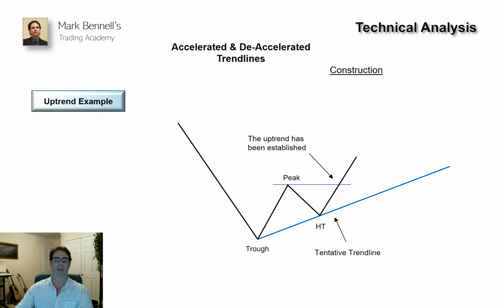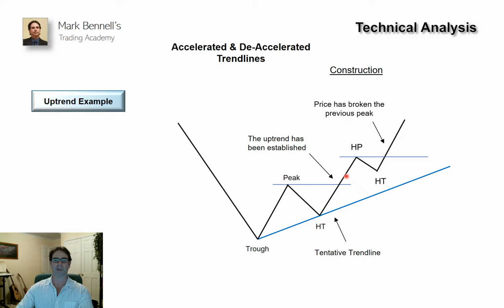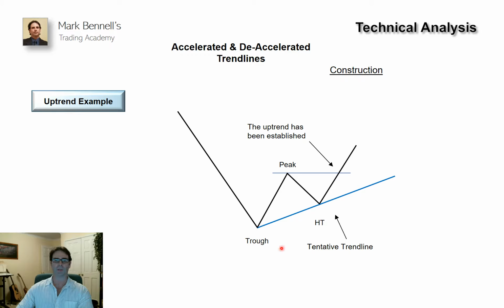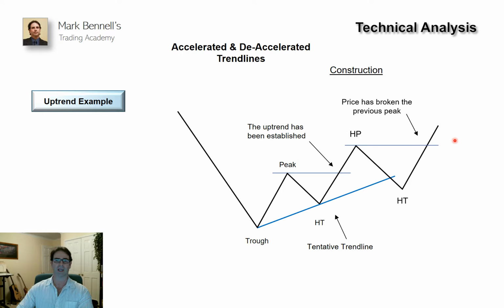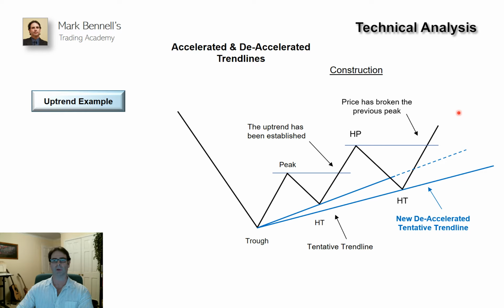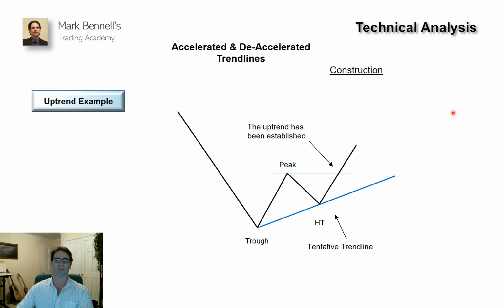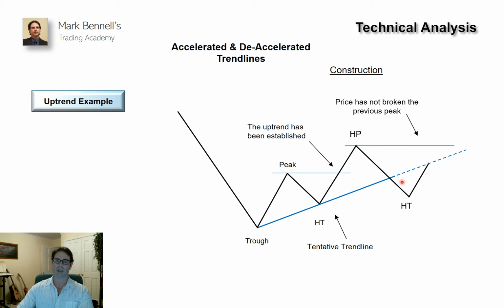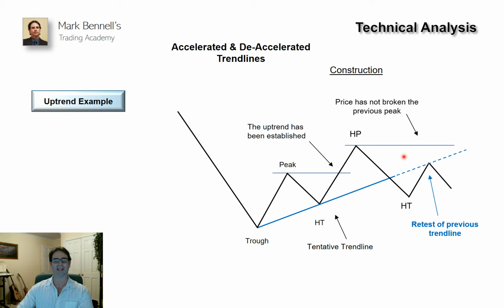Trading Academy - Module 6 - 9 - Trendlines - Accelerated & De-Accelerated